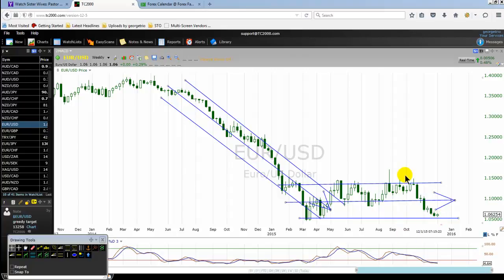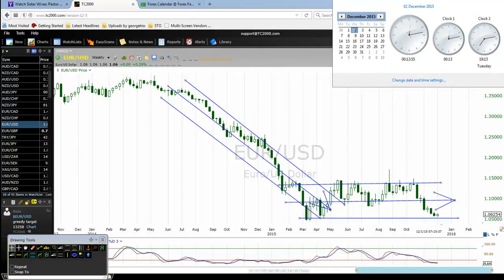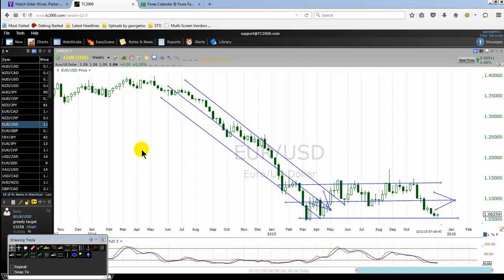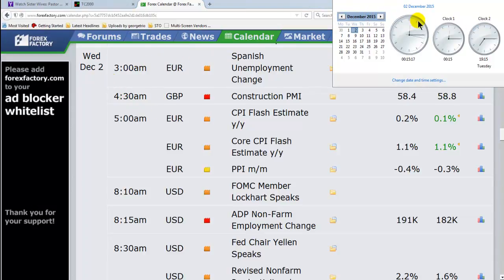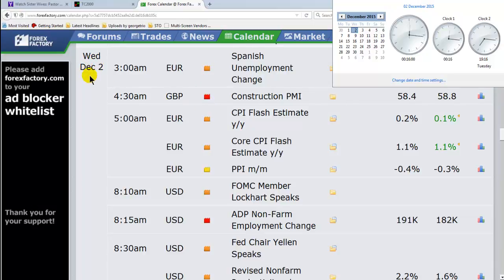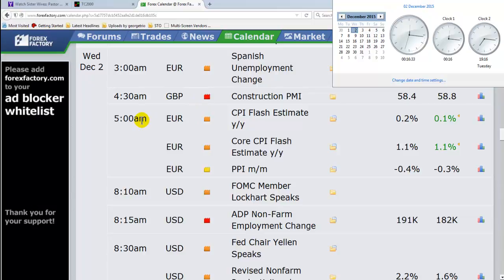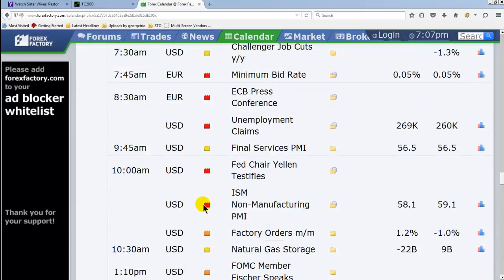Biggest Trading Mistakes | Breach Of Market Environment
Biggest Trading Mistakes Breach Of Market Environment is about
how to takes trading signals at the same time paying attention to
the time of the day, market sentiment, other factors that influence the financial market environment.

Though many can day or swing trade, they often find themselves in tricky conditions where they are forced to close their trading positions or take unexpected losses.  In fact, their trading decisions were spot on, but they just violate the prevailing market environment.

Learn how to avoid breaching the financial market environment
like a pro today.
Start right away.

goo.gl/B5HLQP